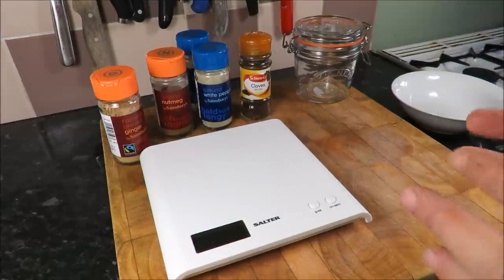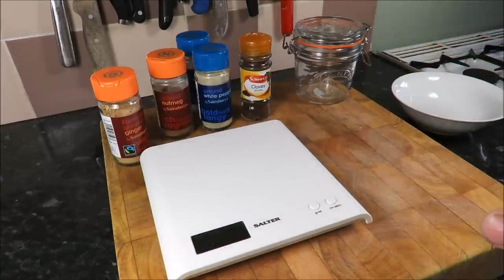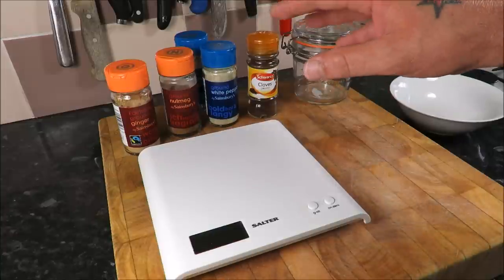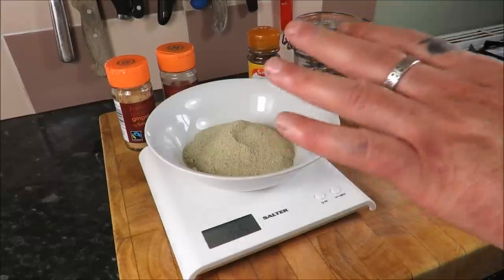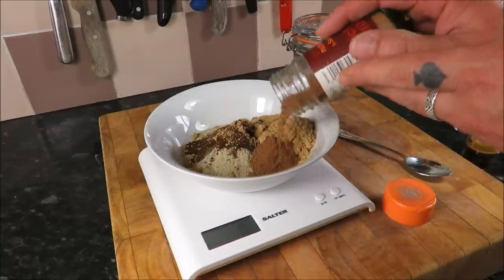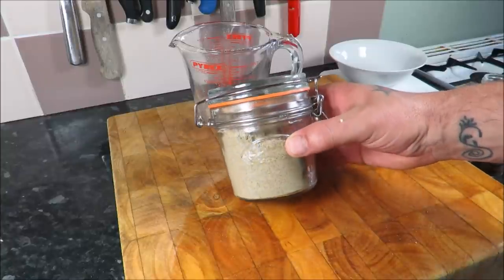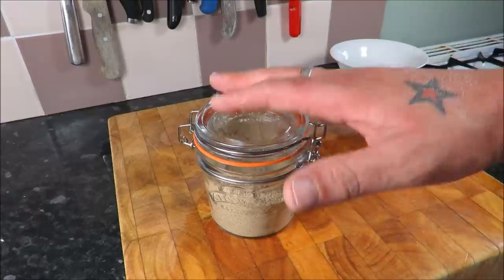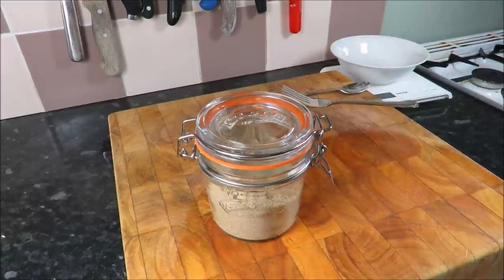Quatre Épices. Four Spice Blend Recipe. TheScottReaProject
How to make Quatre Épices,the classic,French,4 spice blend,beloved of Charcutiers,used in terrine's,pates,sausages and boudins, and many more French and middle eastern dishes.This mix is Hand blended.And it couldn't be easier.many thanks